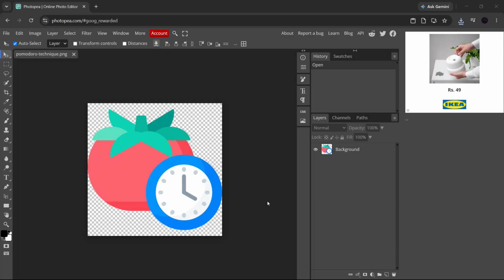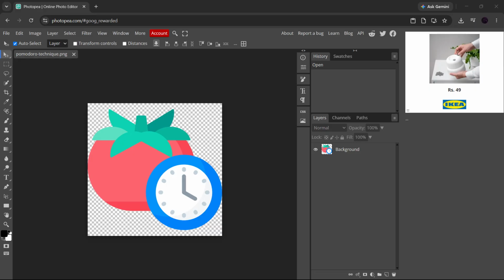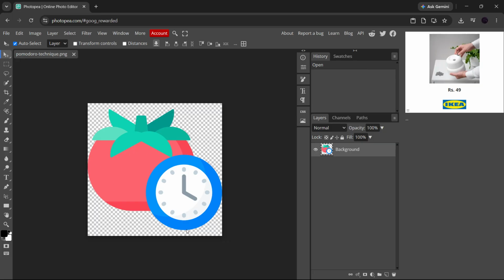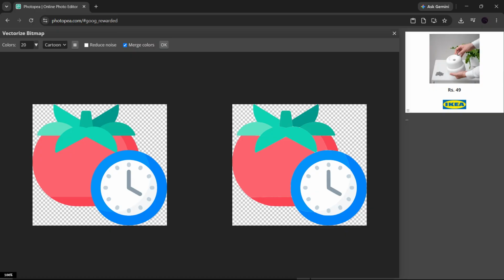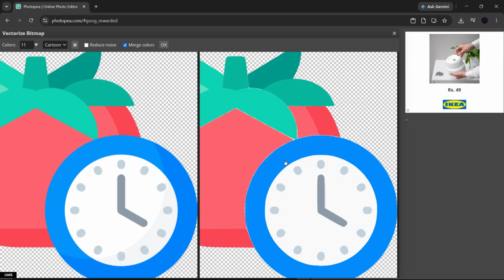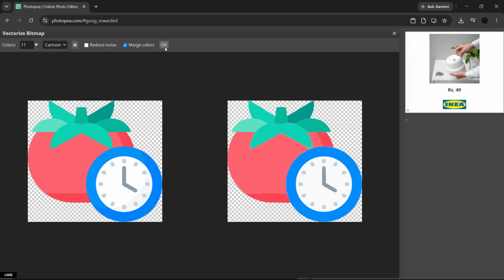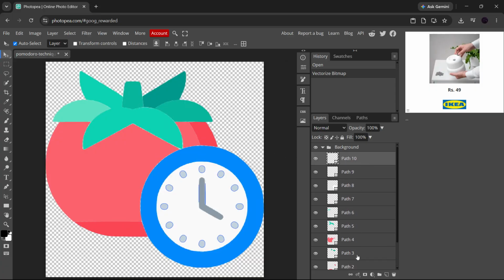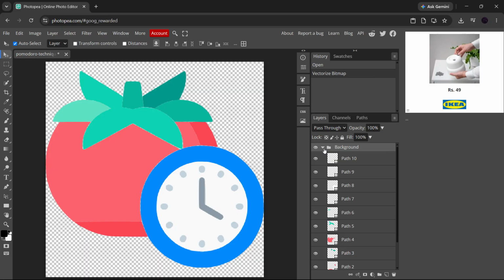How To Vectorize In Photopea (Easy Guide)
Learn how to vectorize an image in Photopea using the built-in Vectorize Bitmap tool. This tutorial shows you how to open your file, adjust the vector settings, and create scalable shape layers fast.

🕚Timestamps:
0:00 Intro
0:20 Open Your Image In Photopea
0:42 Select The Image Layer
0:56 Open Vectorize Bitmap
1:15 Adjust Colors And Reduce Noise
1:45 Click OK And Review The Vector Result
2:10 Final Tips And Outro

✍️What You'll Learn In This Video:
• How To Open An Image In Photopea For Vectorization
• How To Use The Vectorize Bitmap Tool In Photopea
• How To Adjust Colors For Cleaner Vector Shapes
• How To Reduce Noise For Smoother Edges
• How To Create Scalable Vector Shape Layers

💡Pro Tips:
• Use simple, high-contrast images for the best vector results
• Lower the color count for cleaner logo-style artwork
• Review the generated layers after vectorizing to fine-tune details
• Try different settings if your first result looks too complex
• Vectorize logos, icons, and line art for the cleanest output

📱 Photopea Mobile:
Photopea is primarily a web-based editor, so there is no official mobile app store download link available.